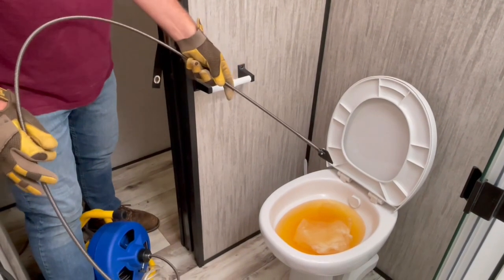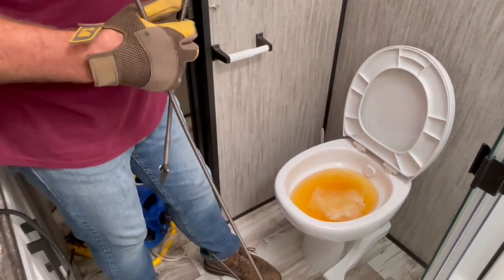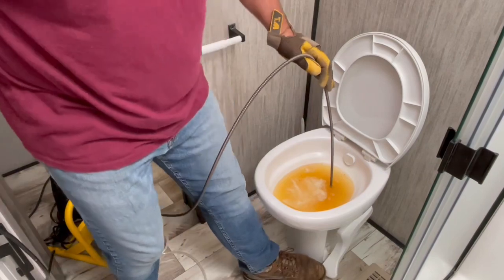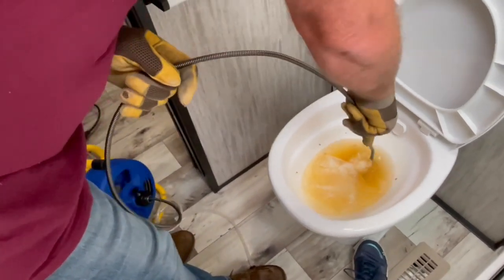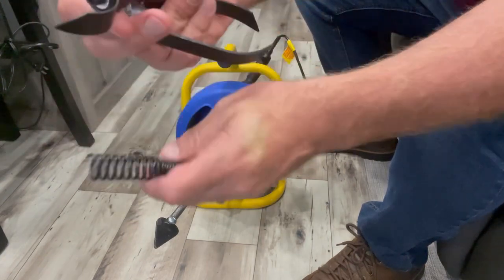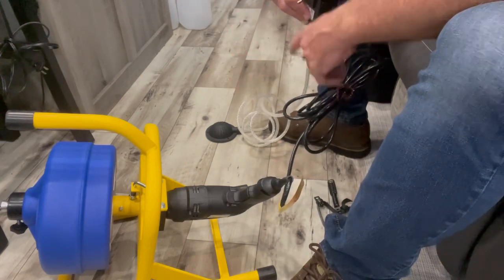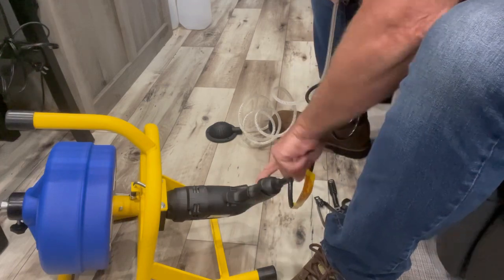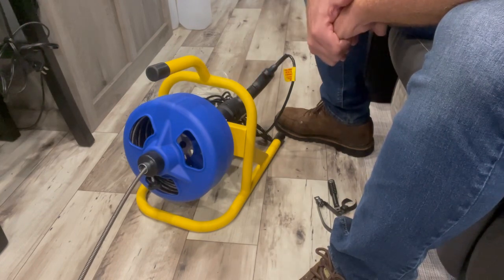Using Drum Auger to Unclog RV Toilet (Fifth Wheel)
This video shows how effective a Brass Craft drum auger can be in unclogging a toilet in a Fifth Wheel RV.  A fifth wheel with a floor plan that has two levels, sometimes has a longer drain pipe than a trailer and the piping bends on its way to the black tank, which makes breaking the clog more difficult than in a trailer that has a straight pipe that drops directly into the black tank. This video has good instructions on how to use a Brass Craft Drum Auger from Hone Depot.